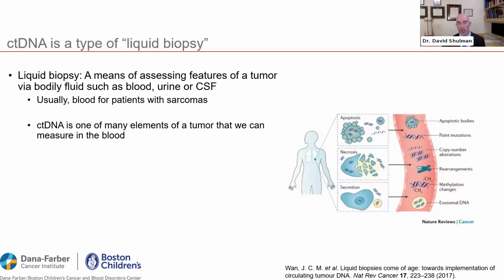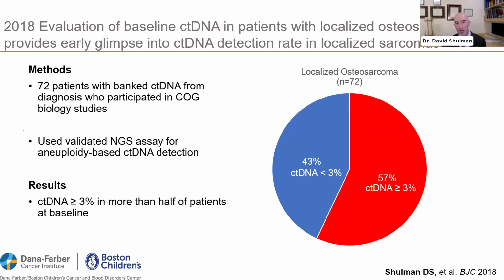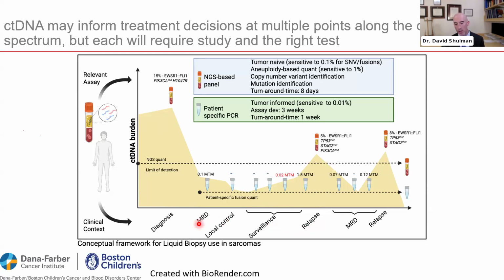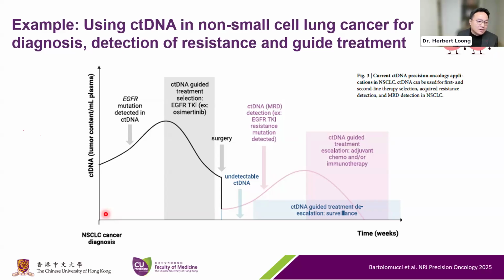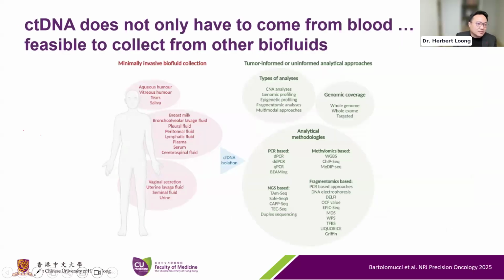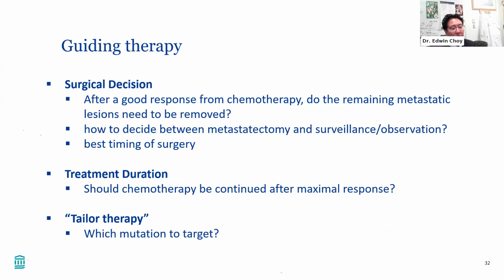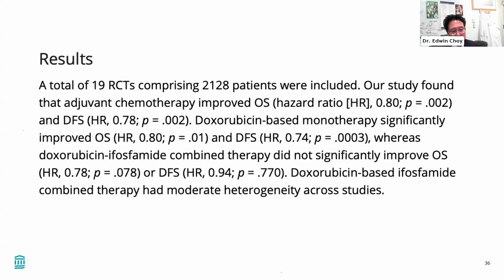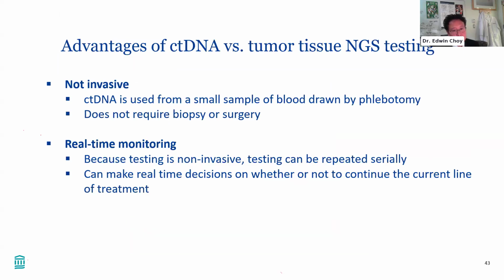Understanding ctDNA Live with the Experts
This session will be an in-depth discussion about circulating tumor DNA (ctDNA) in sarcomas, including what ctDNA is, how it’s being used in oncology, and what current research is revealing about its role in sarcomas.

Our Expert Panelists:
Dr. David Schulman of Dana Farber Cancer Institute
Dr. Herbert Loong of the Chinese University of Hong Kong
Dr. Edwin Choy of Massachusetts General Hospital